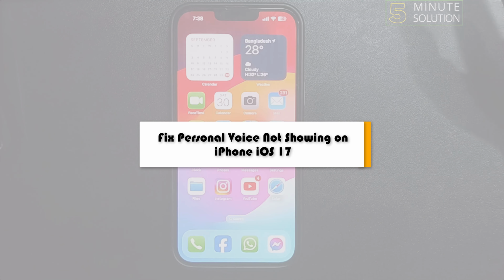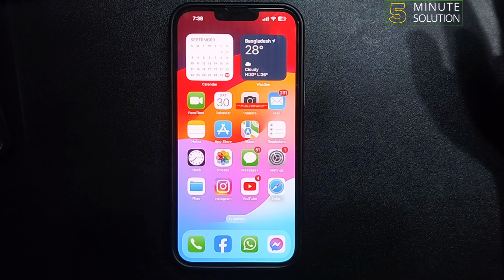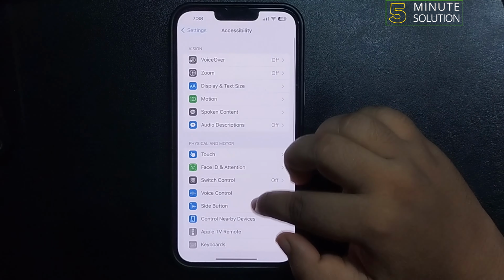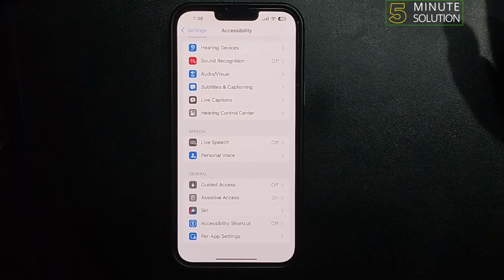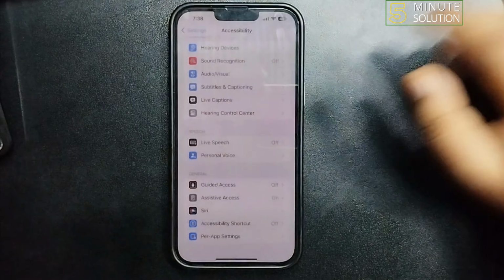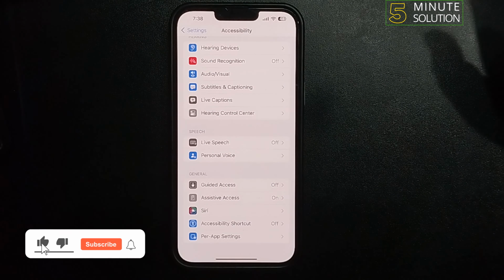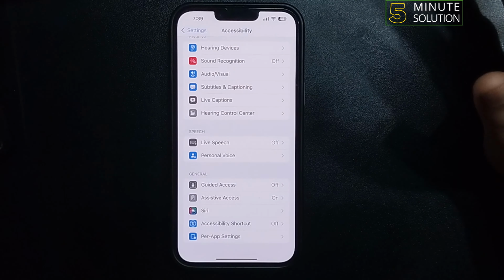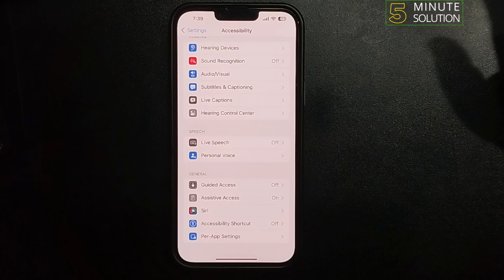Fix Personal Voice Not Showing on iPhone iOS 17 iPhone